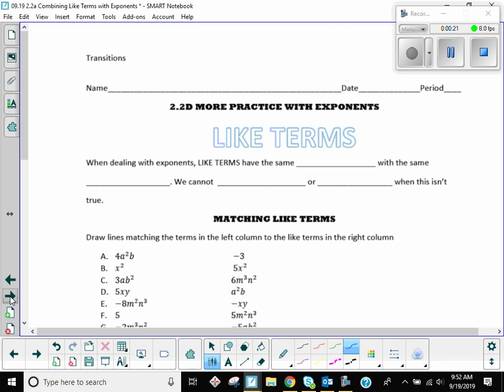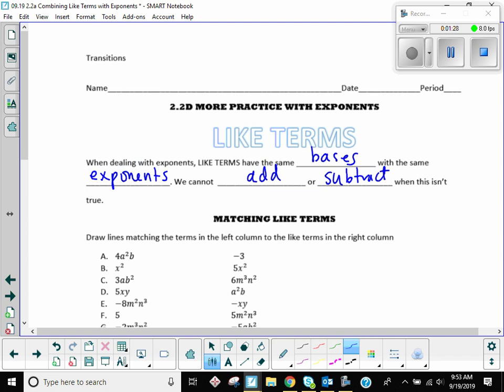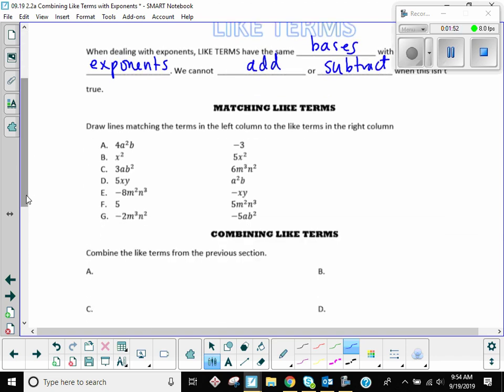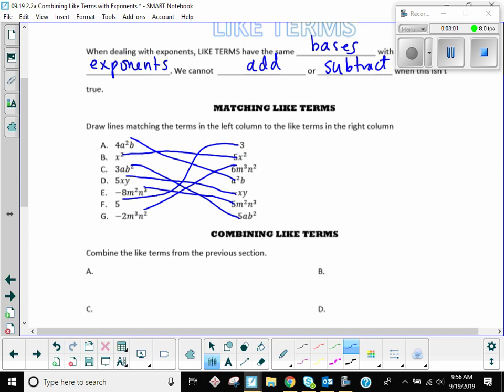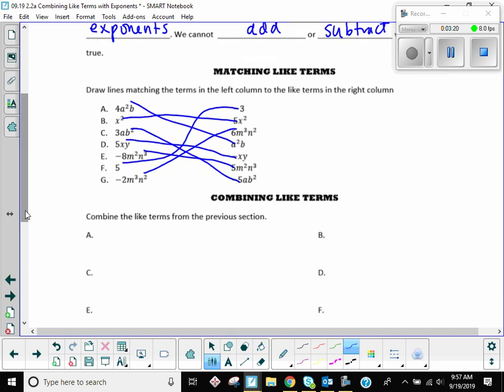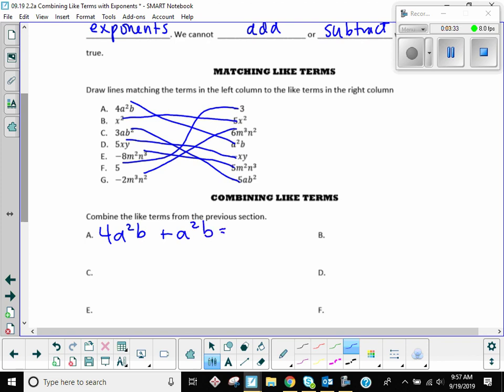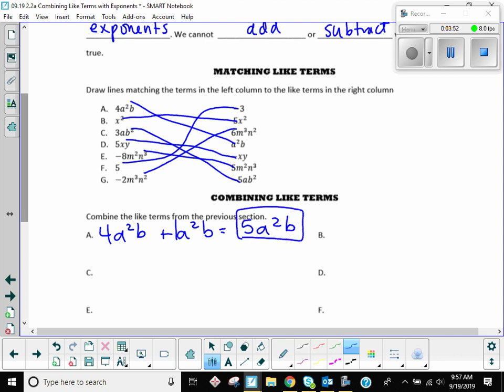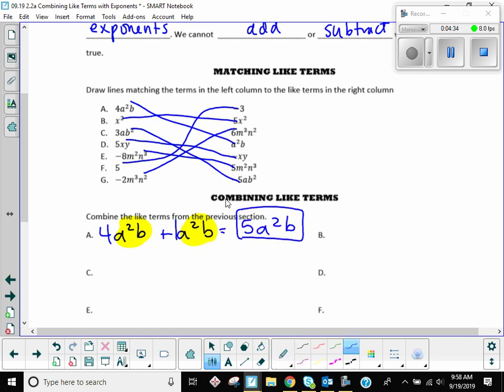2 2a Combining Like Terms with Exponents VIDEO